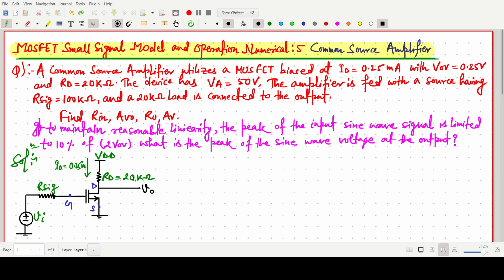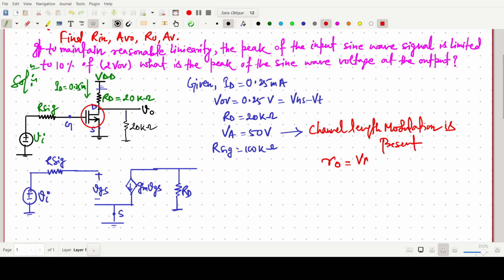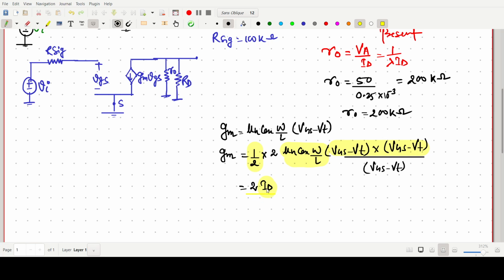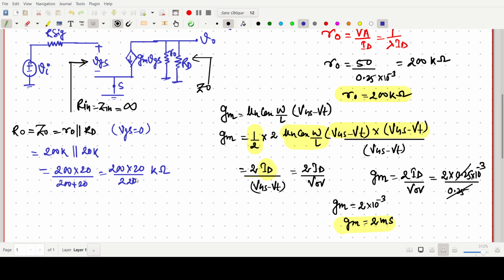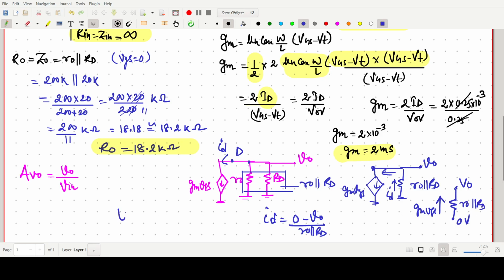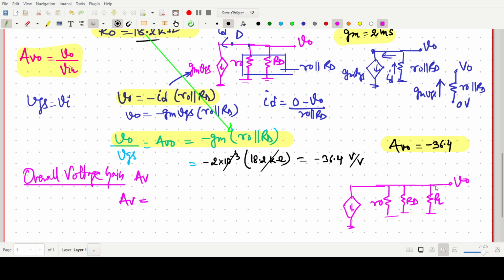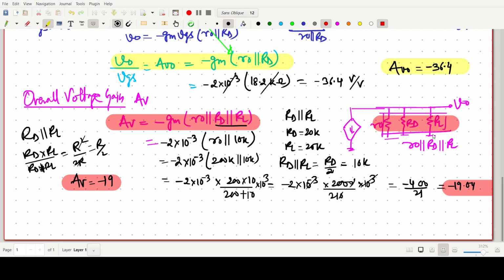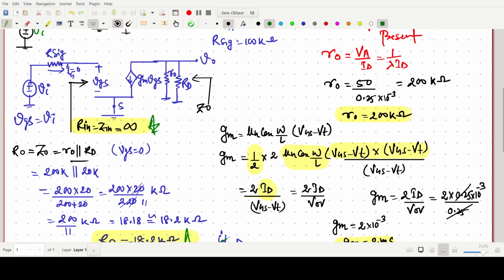Numerical 5 : Common Source Small Signal Model : Microelectronics Circuits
Common Source Amplifier Theory